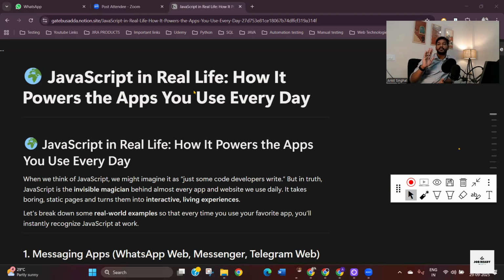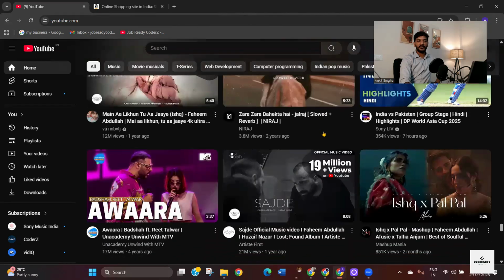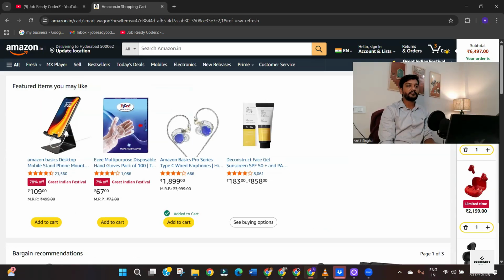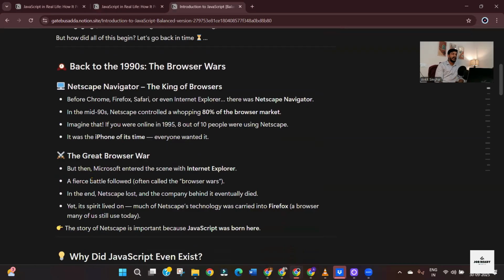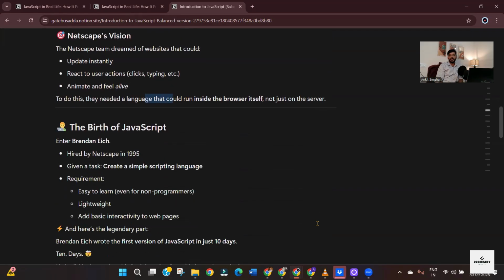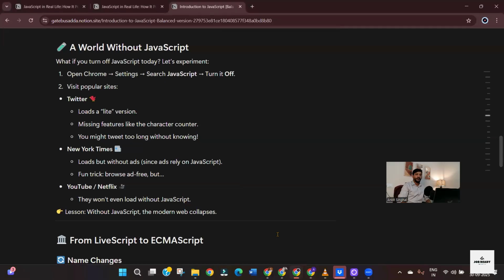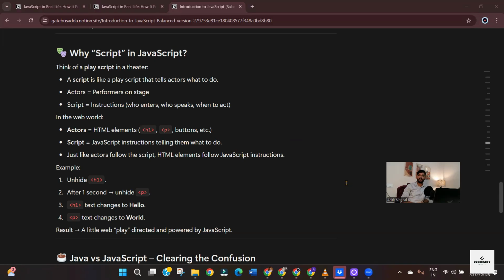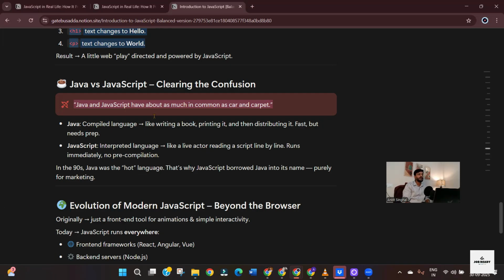🌍 Introduction to JavaScript | Real-Life Examples & History Explained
🌍 **JavaScript in Real Life: How It Powers the Apps You Use Every Day**

JavaScript isn’t “just code.” It’s the invisible magician that makes modern apps and websites **interactive, dynamic, and alive**.
In this video, we’ll explore:

✅ **Everyday Examples** – WhatsApp, YouTube, Amazon, Instagram, Google Maps
✅ **Why JavaScript Exists** – The story of Netscape, Brendan Eich, and the browser wars
✅ **How Websites Work Without JS** – What happens when you disable JavaScript
✅ **Java vs JavaScript** – Clearing the confusion once and for all
✅ **Modern JavaScript** – React, Node.js, Mobile apps, and beyond

💡 By the end, you’ll not just *know* what JavaScript is — you’ll be able to **recognize it in action every single day**.

⏱️ **Timestamps**
Intro: Why JavaScript matters
Real-life examples (WhatsApp, YouTube, Amazon, Instagram, Google Maps)
History: Netscape, Browser Wars & Brendan Eich
What happens if you disable JavaScript
Java vs JavaScript
Evolution of JavaScript beyond the browser
Why learn JavaScript today